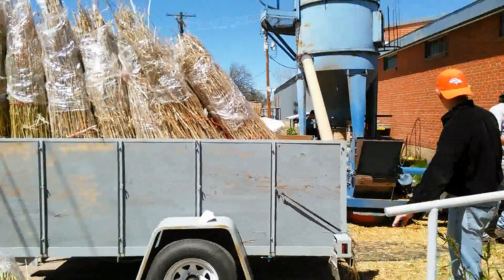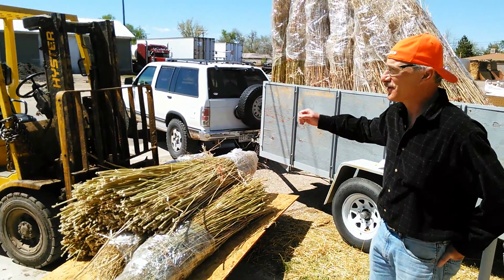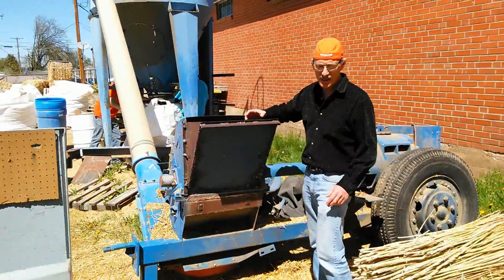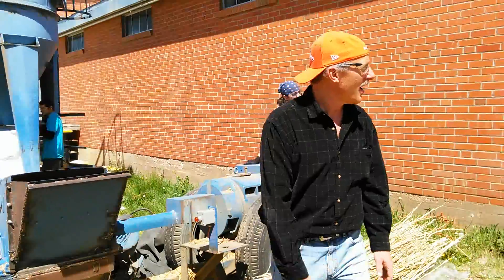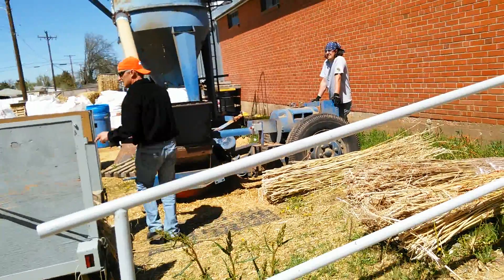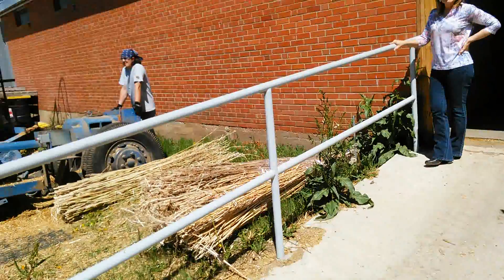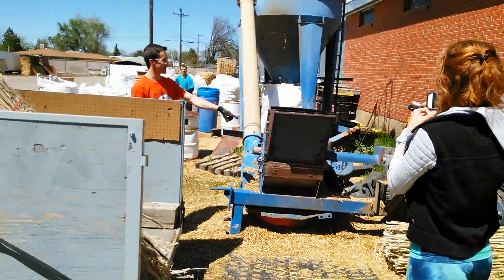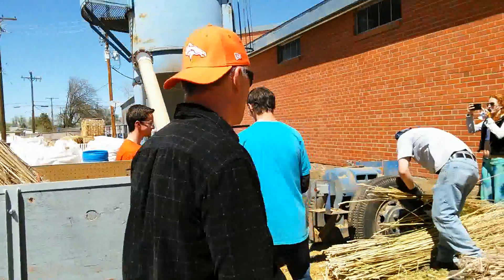PureVision / PureHemp Technology first industrial hemp tests begin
April 29, 2015 testing begins in Fort Lupton, CO for industrial hemp at the PureVision/PureHemp biorefinery - http;//